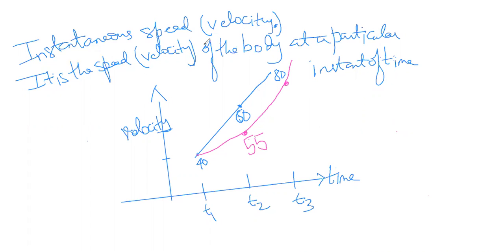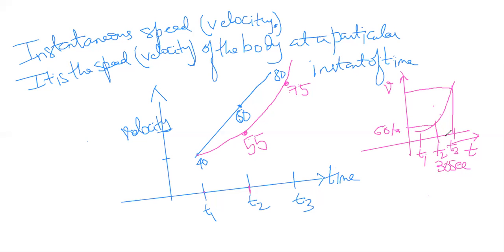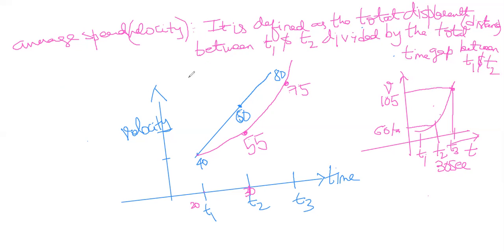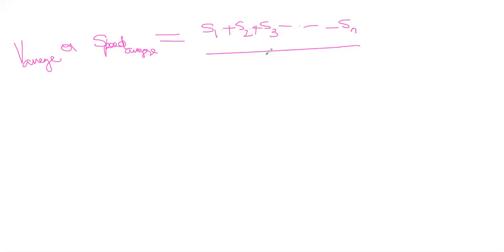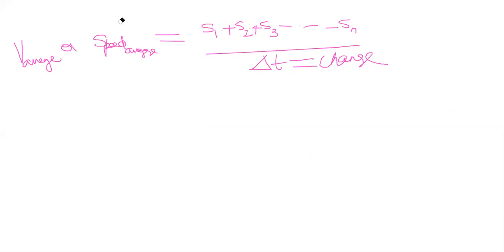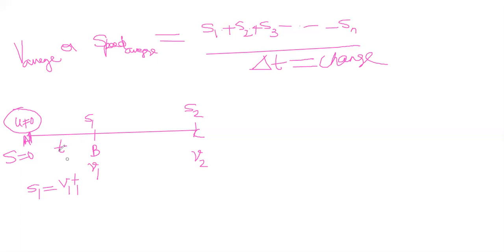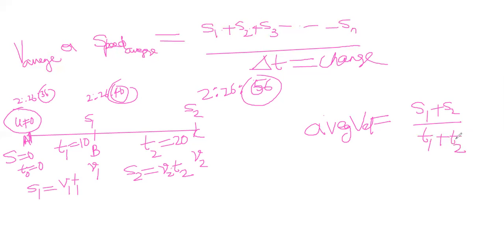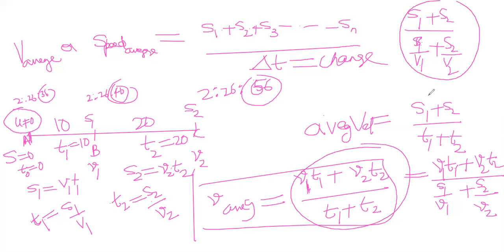KINEMATICS PROBLEM 3 CENGAGE 4.1